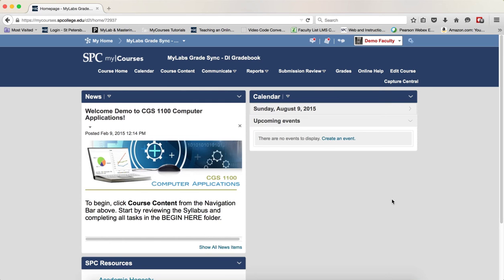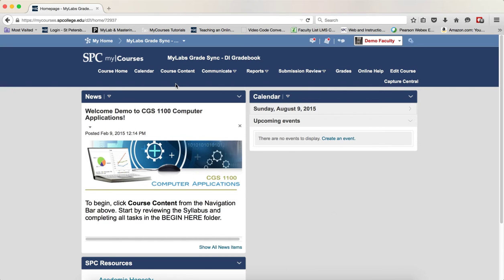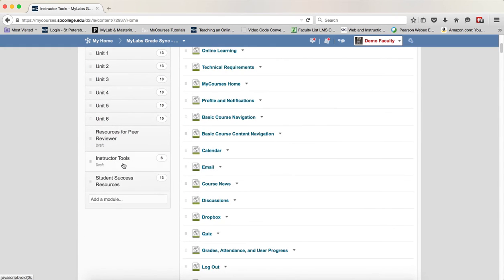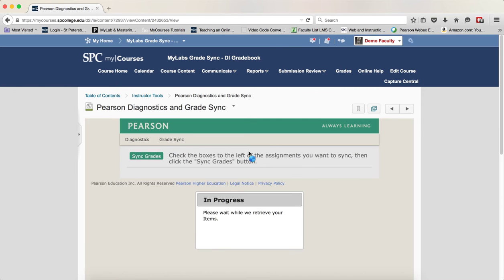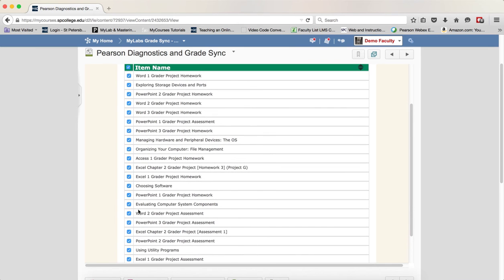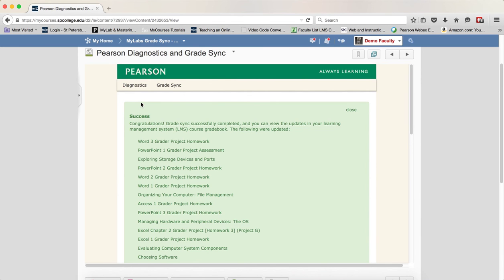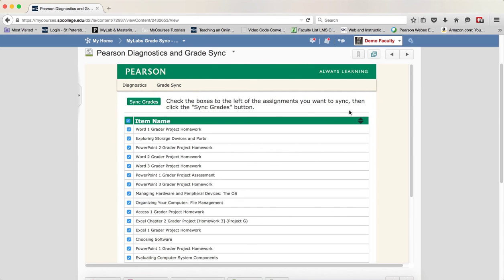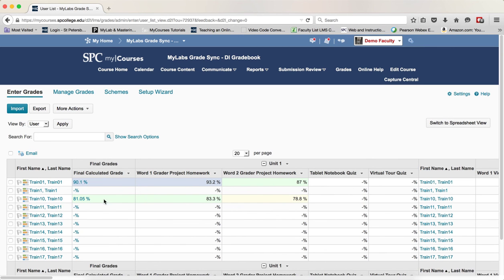yncing Student Grades Custom Integration